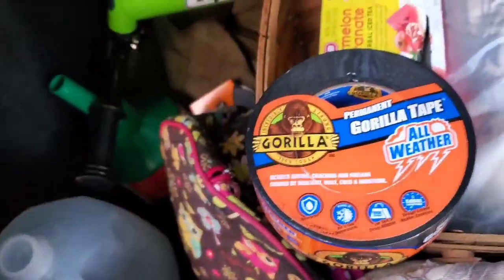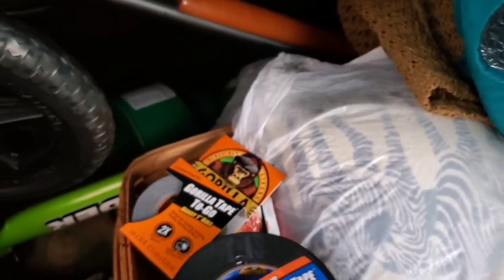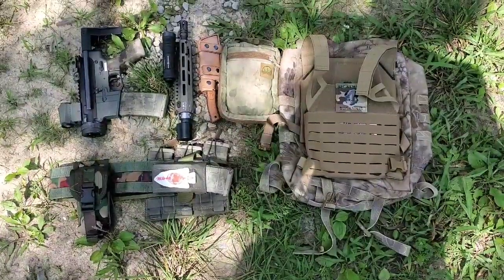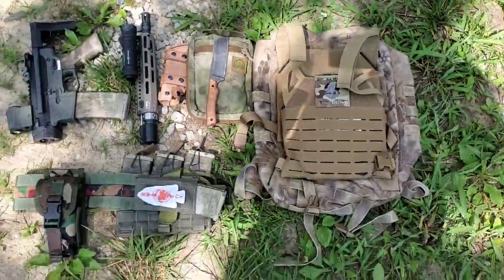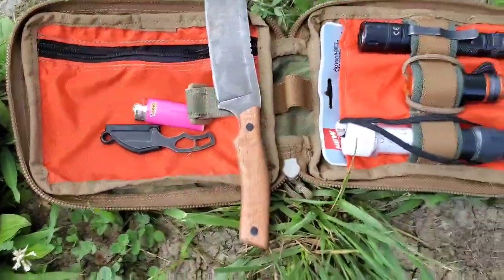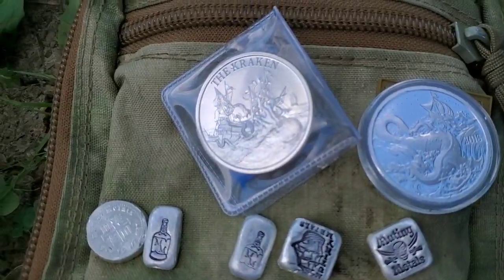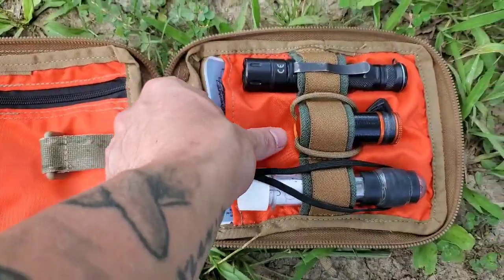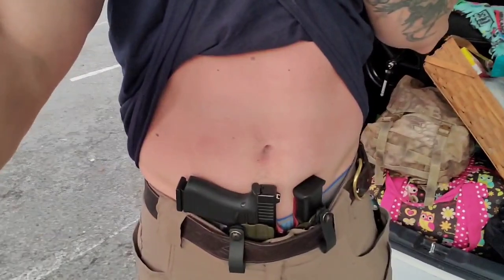Prepping for a road trip